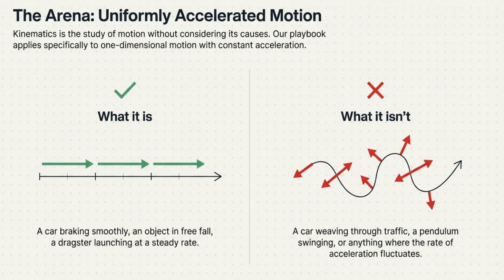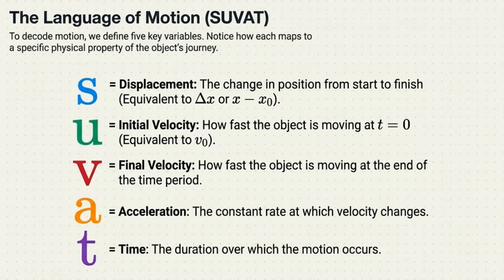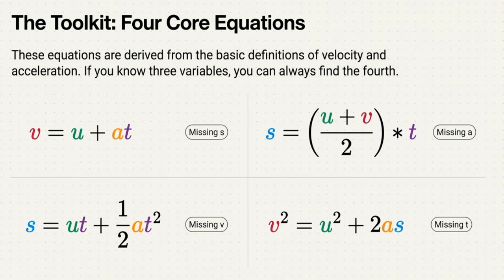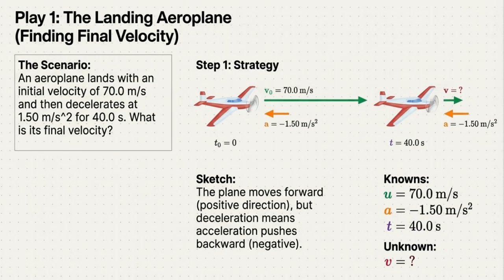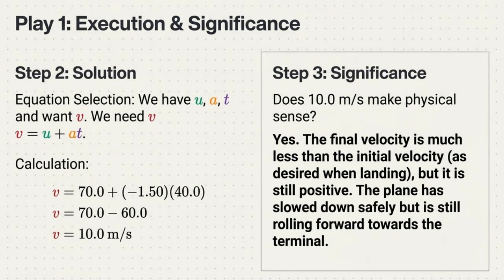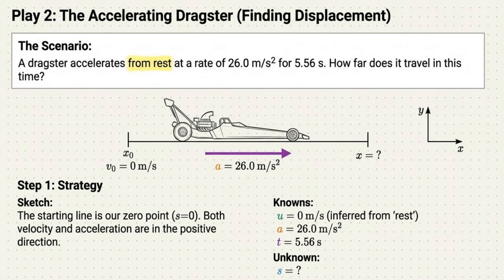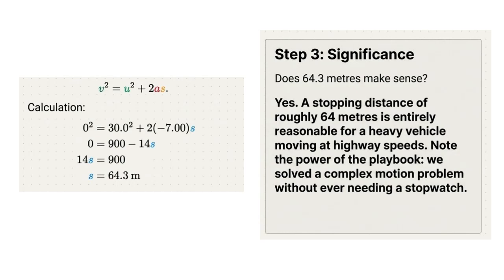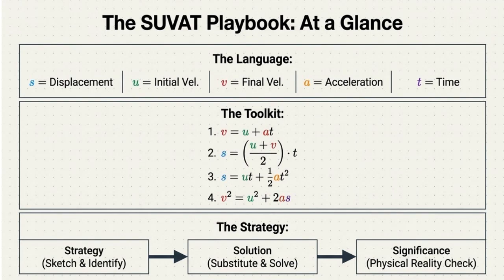Solving motion problems with suvat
Learn how to use the SUVAT equations in physics in this clear lesson designed for IB Physics, A-Level Physics, and AP Physics students. In this video, we explain how the SUVAT equations help solve motion problems involving constant acceleration and how they are applied in kinematics and mechanics.

SUVAT equations allow you to calculate relationships between displacement, velocity, acceleration, and time when acceleration remains constant. Mastering these equations is essential for solving many physics exam problems involving motion.

In this lesson you will learn:

What the SUVAT variables represent

When SUVAT equations can be used (constant acceleration)

How to choose the correct SUVAT equation for a problem

How to solve kinematics problems step-by-step

Examples involving objects accelerating under gravity or other forces

These equations are widely used in physics to analyse motion in situations such as falling objects, accelerating vehicles, and moving projectiles.

A-Level Physics

AP Physics

High school or introductory university mechanics